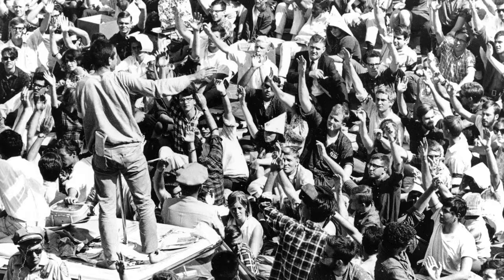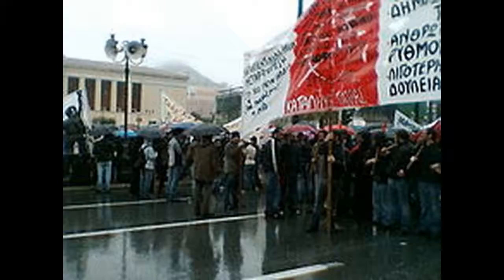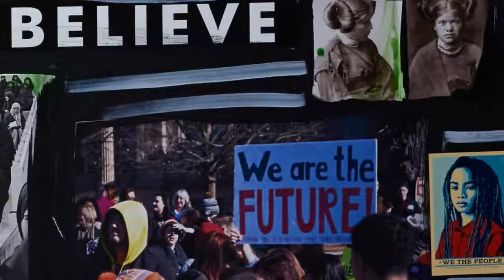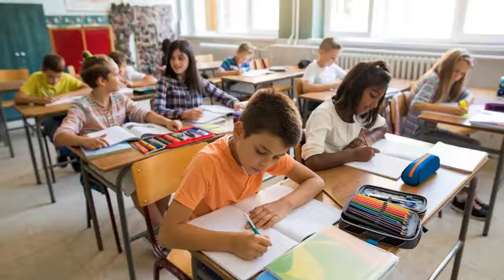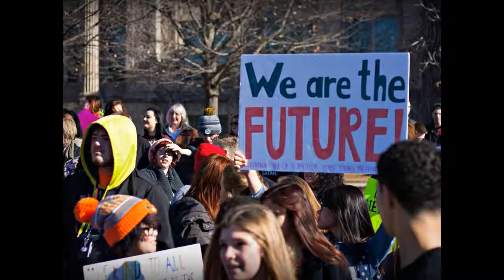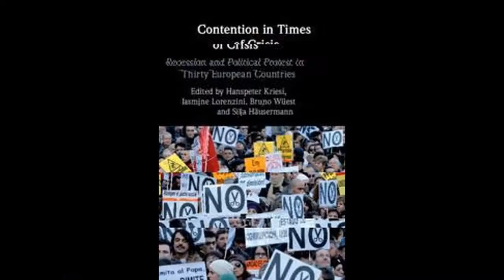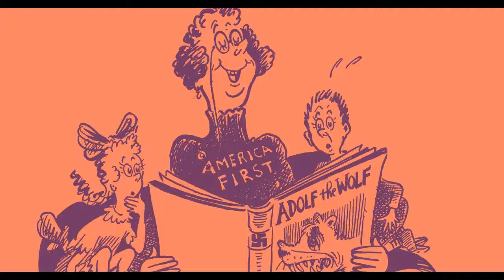Student activism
Modern student activist movements vary widely in subject, size, and success, with a variety of students in various educational settings participating, including public and private school students; elementary, middle, senior, undergraduate, and graduate students; and all races, socio-economic backgrounds, and political perspectives. Although student activism is commonly associated with left-wing politics, right-wing student movements are not uncommon; for example, large student movements fought on both sides of the apartheid struggle in South Africa. In 2012, the Quebec Student Movement arose due to an increase of tuition of 75%; that took students out of class and into the streets because that increase did not allow students to comfortably extend their education, because of fear of debt or not having money at all. Even in Pakistan, students took to the streets to protest changes in education policy, and on November 7 two college students died after police opened fire on a demonstration. In the 1960s, the worldwide upswing in student and youth radicalism manifested itself through the German student movement and organisations such as the German Socialist Student Union. In Kuala Lumpur on 14 April 2012, student activists camped out at Independence Square and marched against a government loan program that they said charged students high interest rates and left them with debt. Ukraine United Kingdom Student political activism has existed in U.K since the 1880s with the formation of the student representative councils, precursors of union organisations designed to present students interests. In 1962, the first student protest against the Vietnam War was held, with CND. However, student activism did not begin on a large scale until the mid-1960s. The first student sit-in was held at the London School of Economics in 1967 by their Students' Union over the suspension of two students.